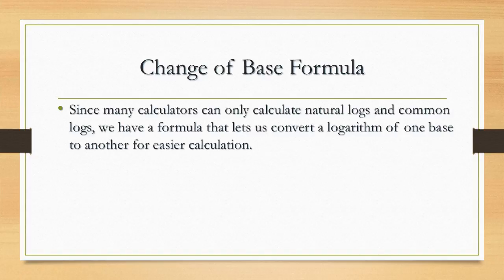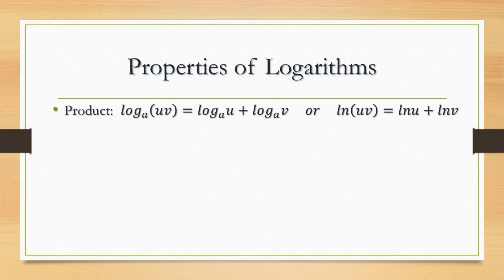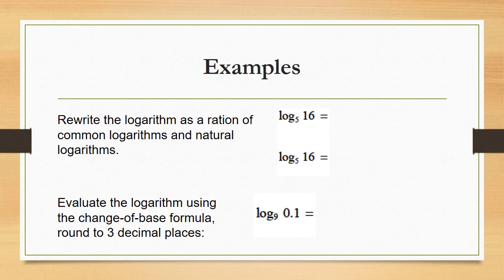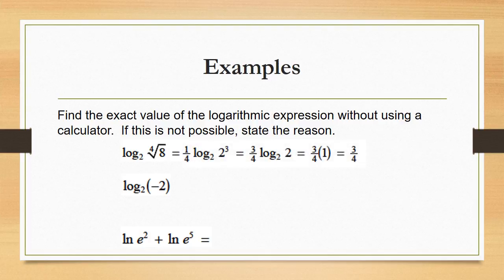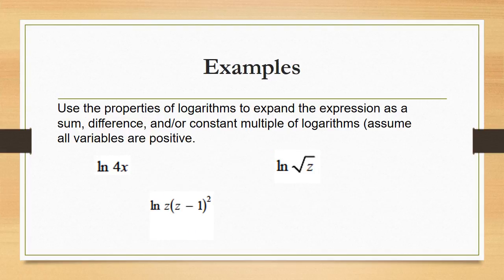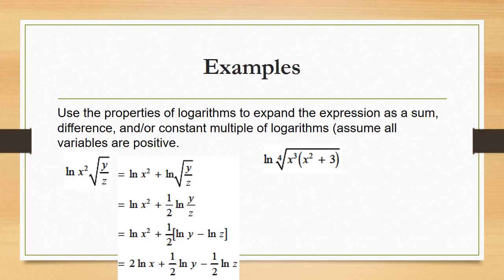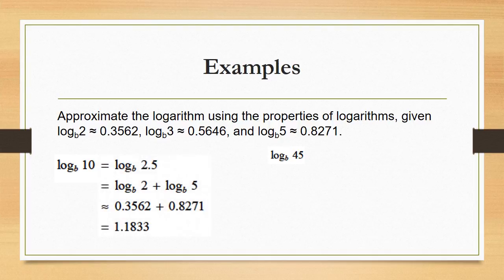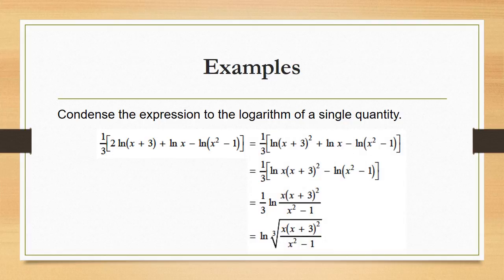Alg3, 5 3